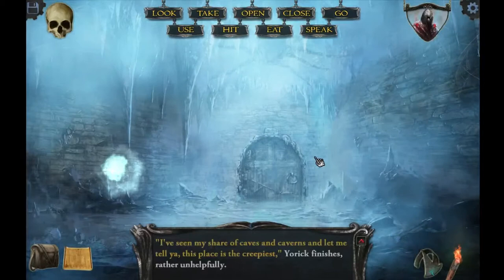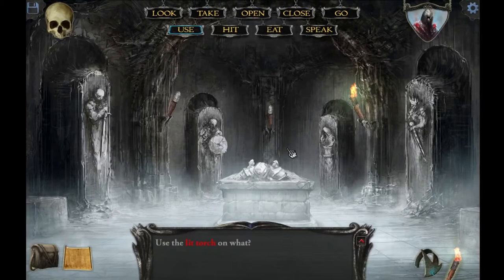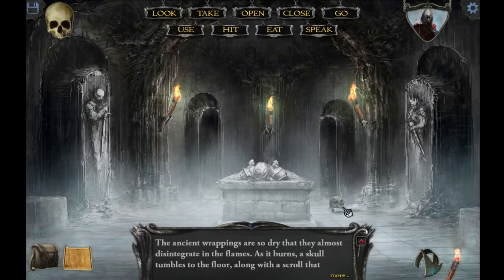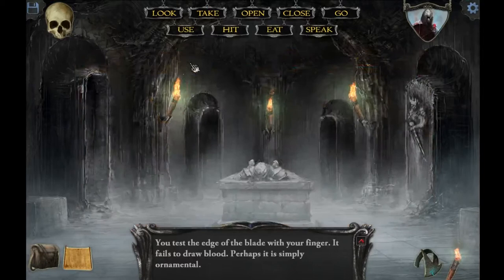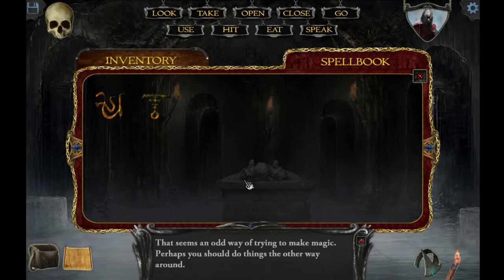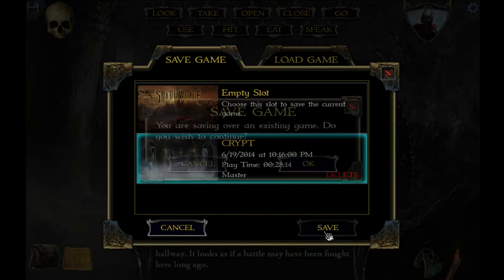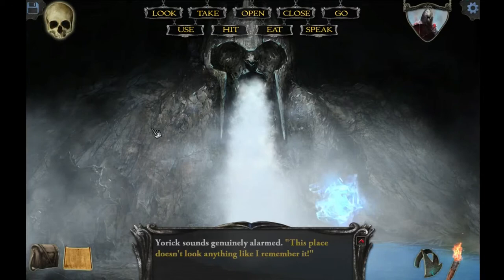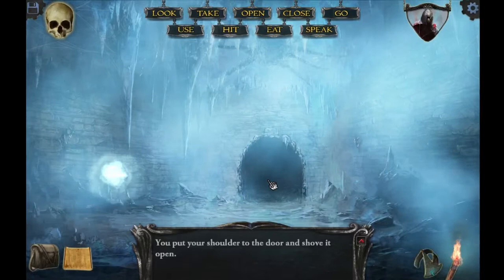Lets Play: Shadow Gate (Beta gameplay) part 2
Part 2 of my re-upload of my beta play through of Shadow gate.  Lets see how long before I die.

Will be doing a new play through soon.